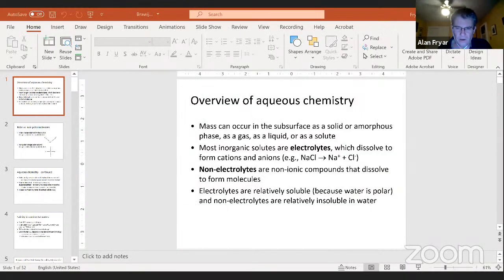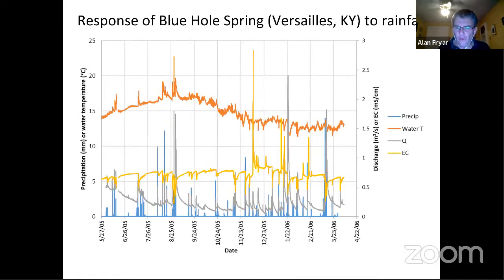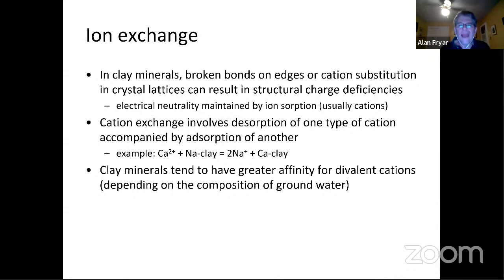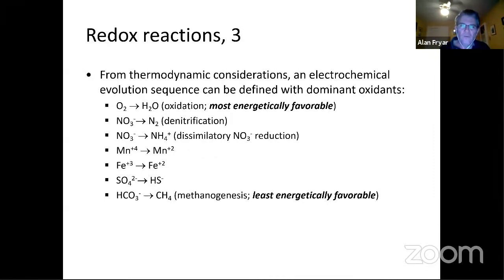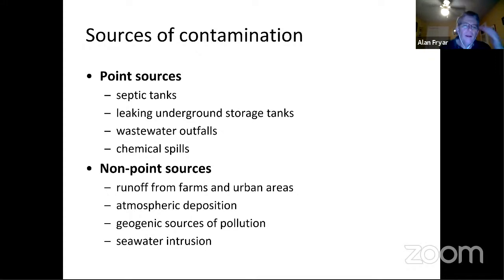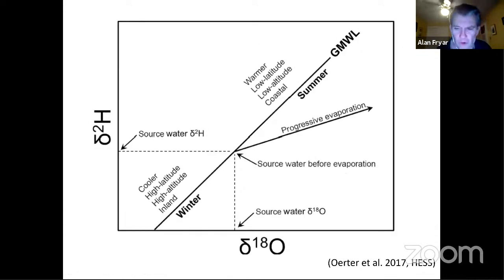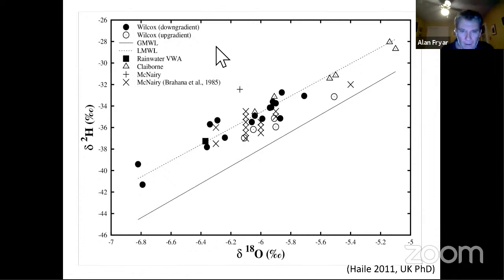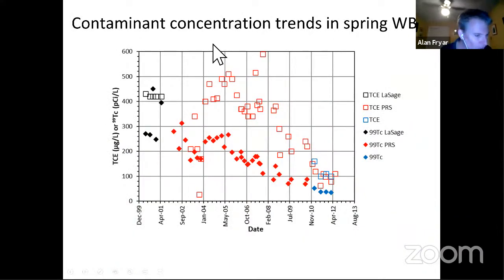3IN1 Topic: Groundwater Geochemistry and Contaminant Hydrogeology by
3IN1 PROGRAM "GROUNDWATER SUSTAINABLE DEVELOPMENT AND WATER RESOURCES MANAGEMENT"

Topic: "Groundwater Geochemistry and Contaminant Hydrogeology"
By : Prof. Alan Fryar (Hydrogeology & Remote Sensing Professor & Associate Department Head, Department of Geology - University of Georgia, USA)

Organized by Water Resources Engineering Department (Faculty of Engineering, Universitas Brawijaya) and in collaboration with University of Kentucky, University of Georgia, Balai Air Tanah Kementerian PUPR, and Perum Jasa Tirta I.